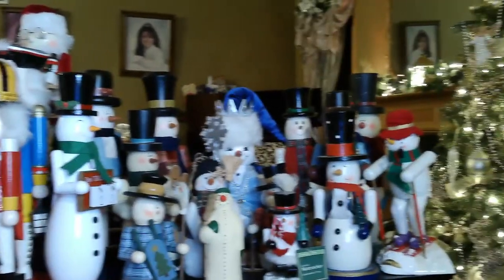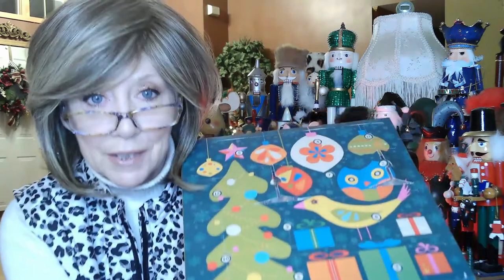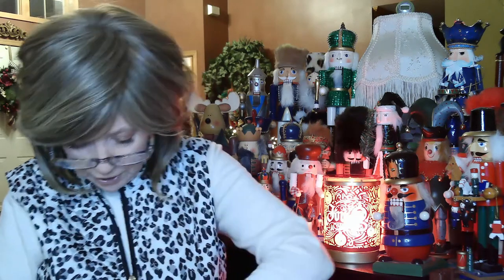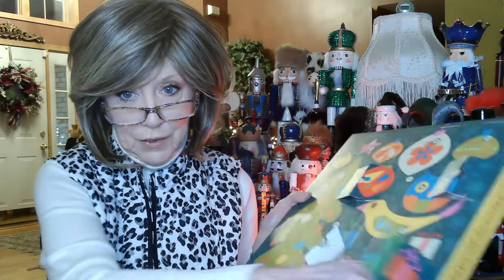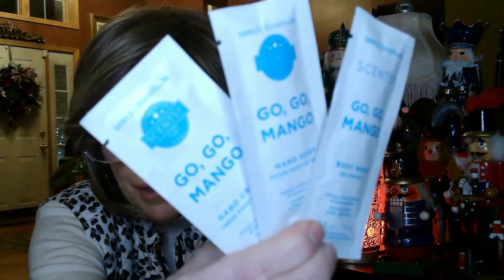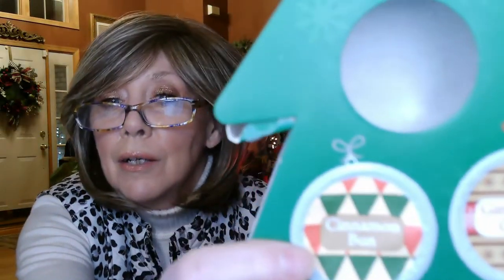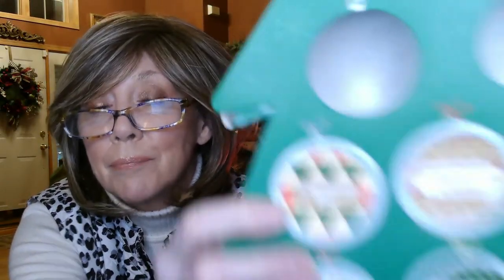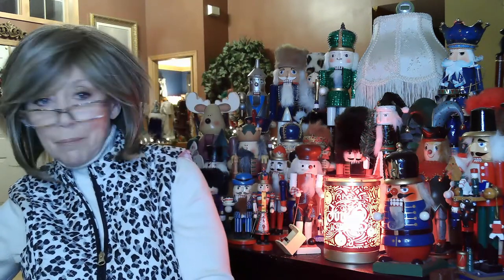Mini Vlogmas # 3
Welcome to my Mini-Vlogmas!!

XOXOXO
Nancy